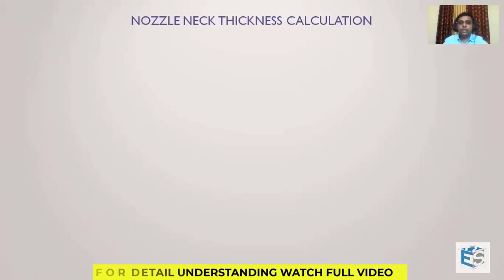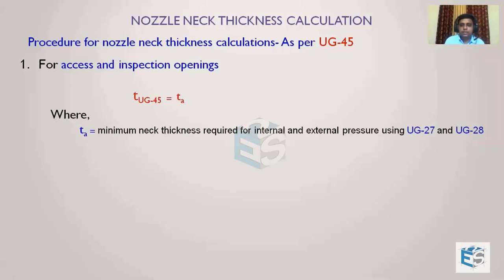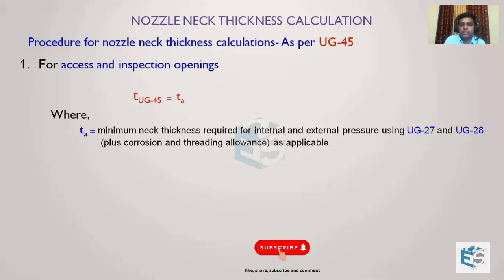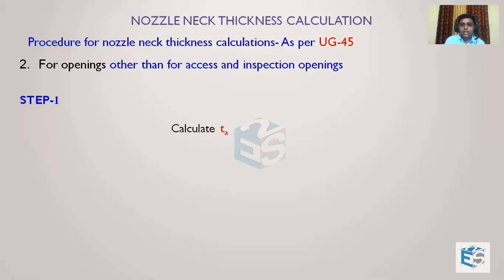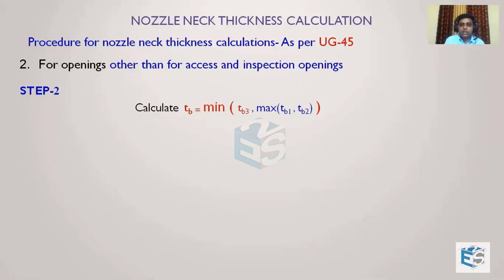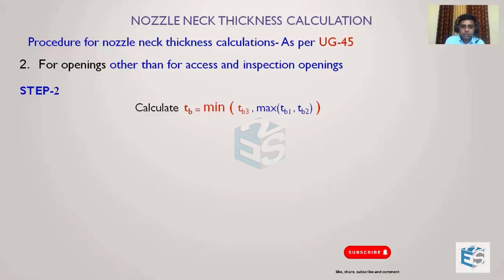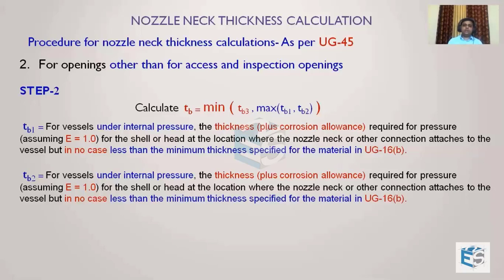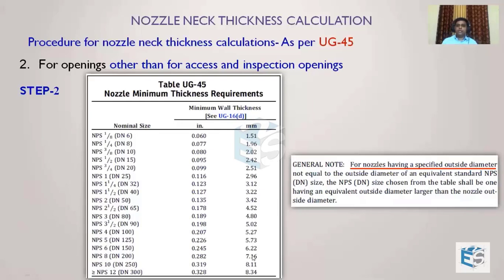PROCEDURE FOR NOZZLE NECK THICKNESS CALCULATION AS PER UG-45 | NOZZLE DESIGN FOR PRESSURE VESSEL